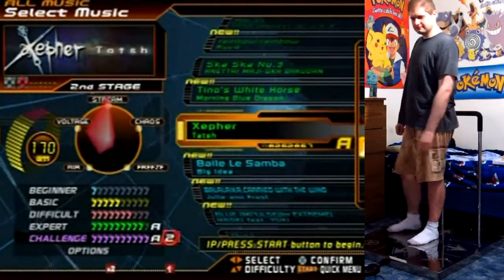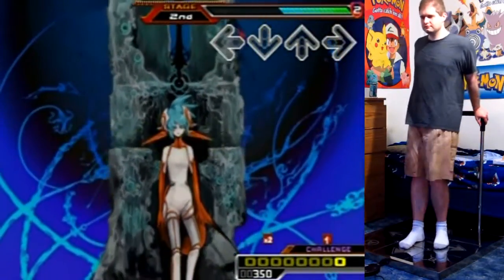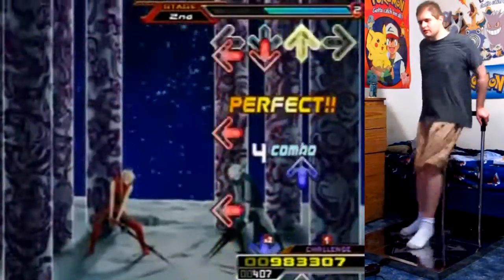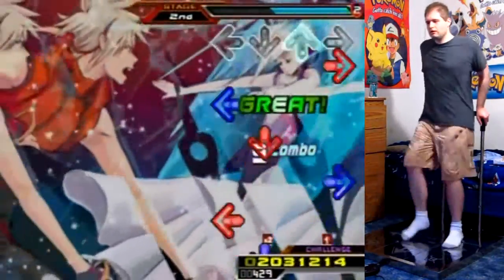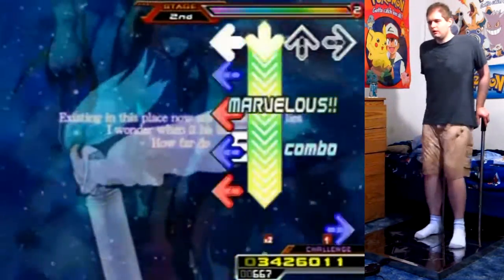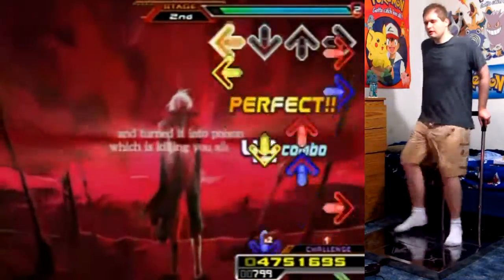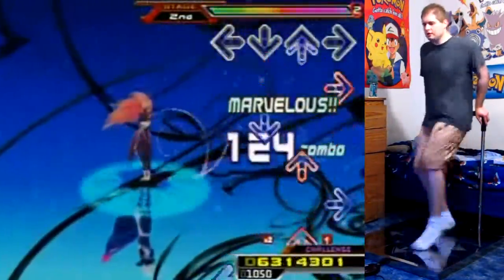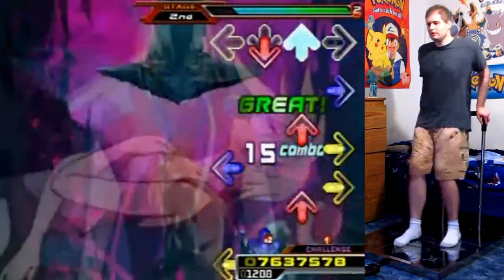Dance Dance Revolution Supernova - Xepher - Challenge, A Rank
What a fun stepchart to play and awesome song to listen to! :D I could play this all day every day! Well, until my stamina runs out. :P

Oh and if you didn't notice, you can read the song's lyrics in the background video.

But... I combined them of course.